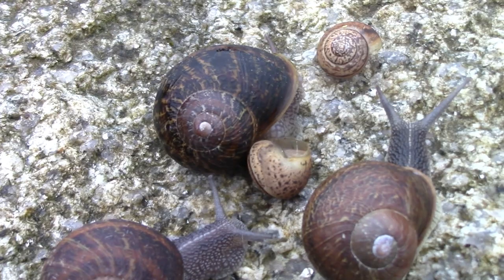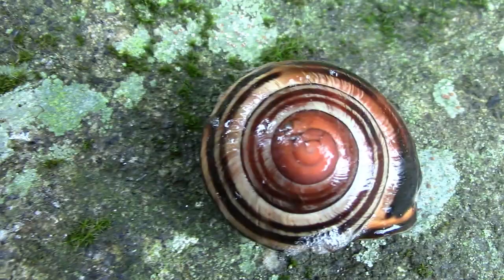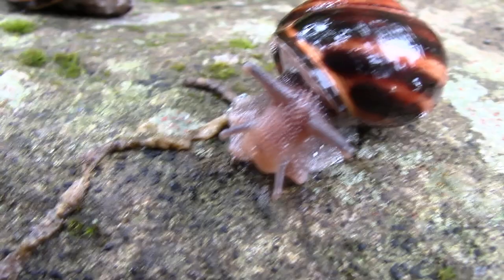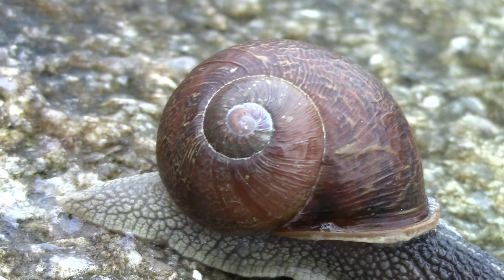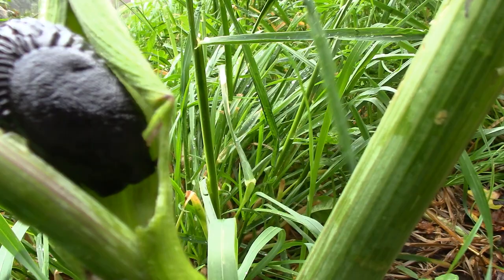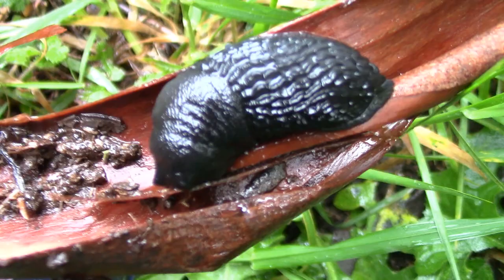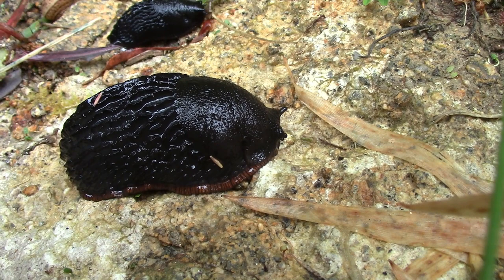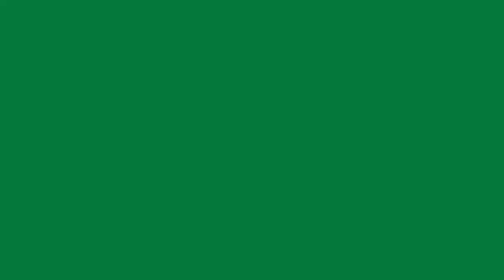Snails & Slugs Documentary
Garden Snails and Black Slug